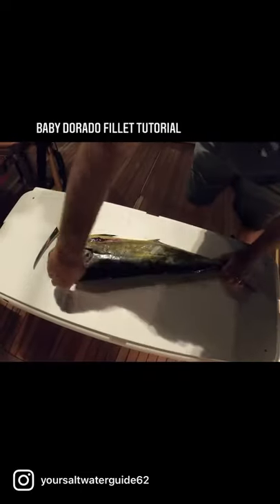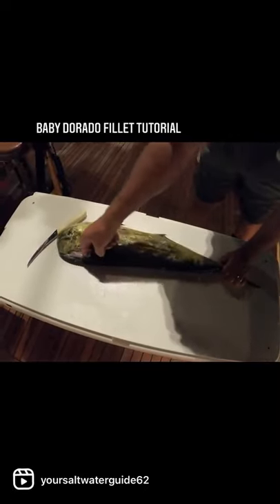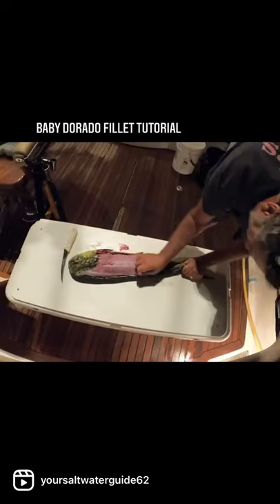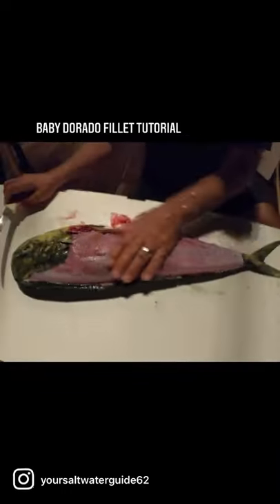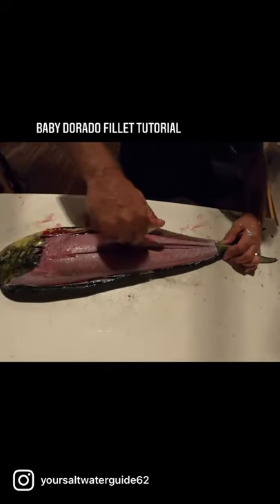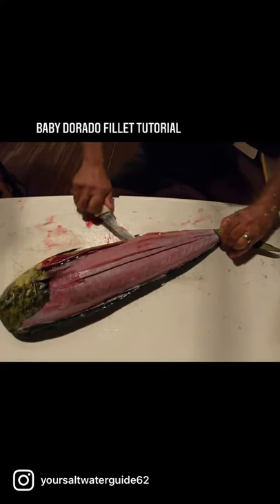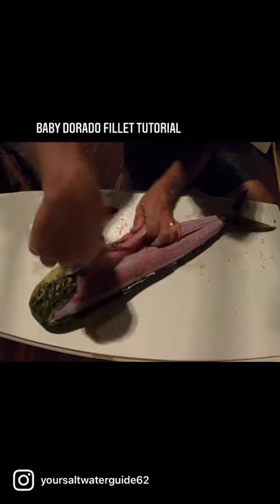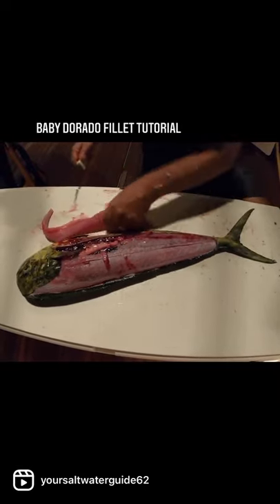How to Fillet a Baby Dorado, Mahi Mahi, Dolphin Fish Part 2 🔪